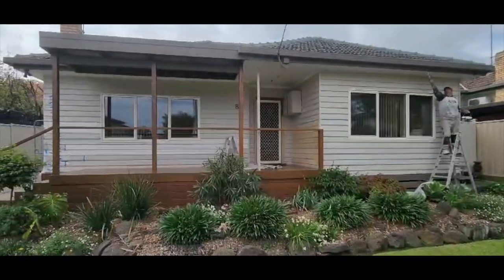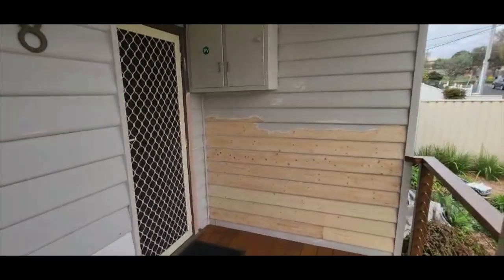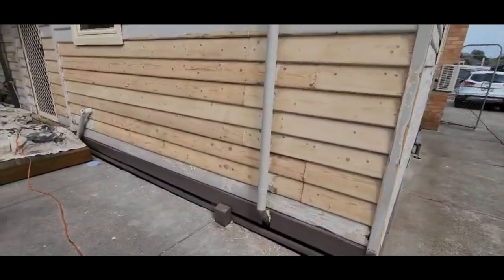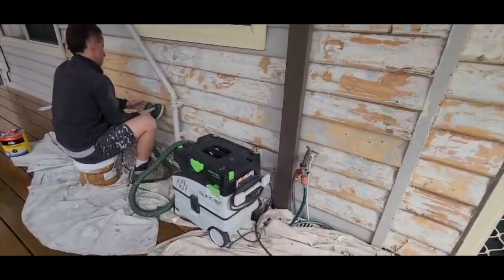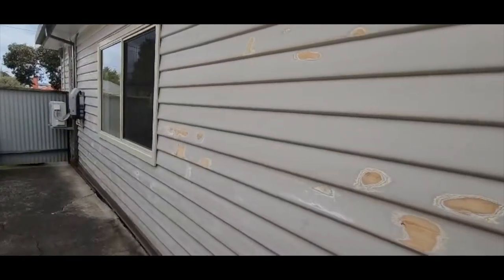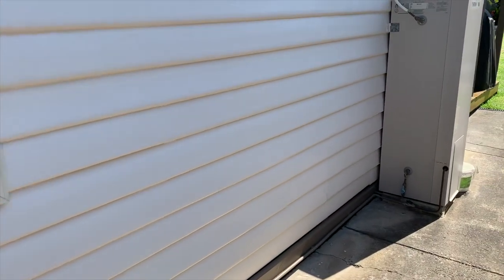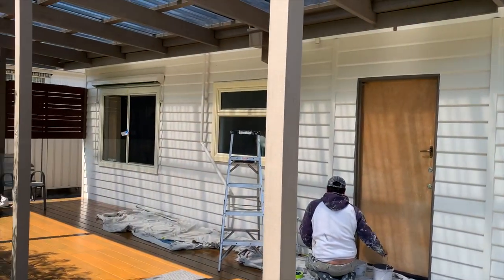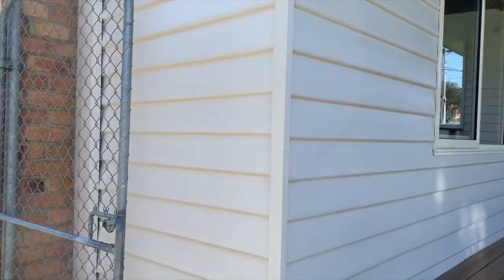Weatherboard Restoration & Replacement in Melbourne | Expert Repair Services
In this video, Bill from Melbourne City Maintenance walks you through a weatherboard restoration project in Fairfield, Melbourne. We tackle issues like bubbling paint, rotting timber, and repainting with precision and care. Learn how we repaired and restored these weatherboards using expert techniques to ensure long-lasting results.

Est. 2005
Google | 5.0
Call Bill on 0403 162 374 for a quote today.